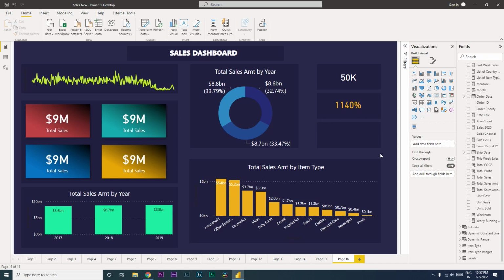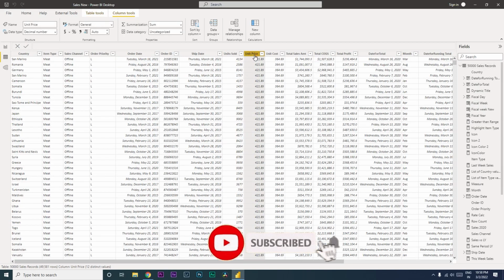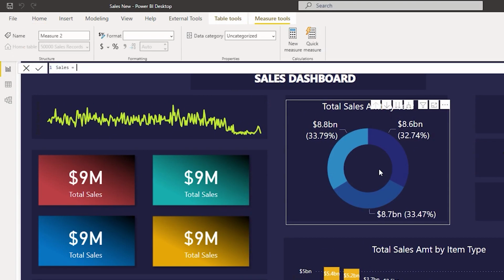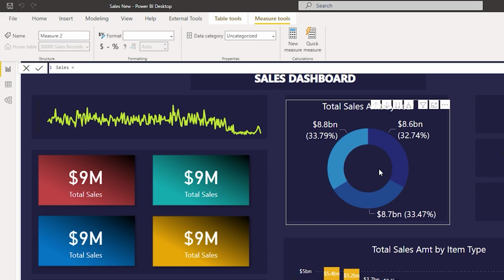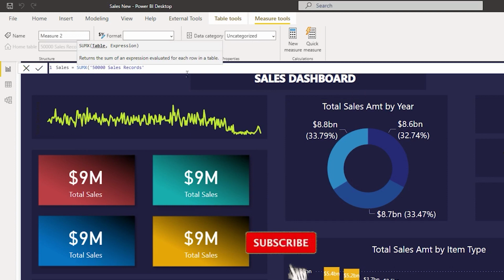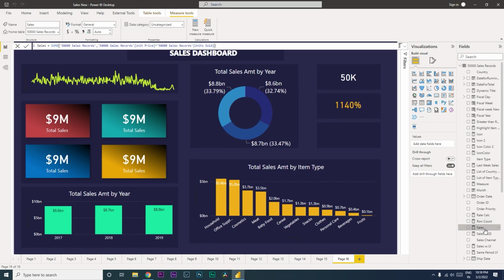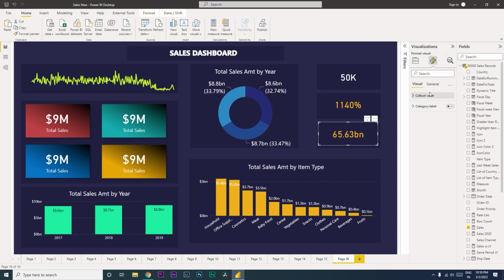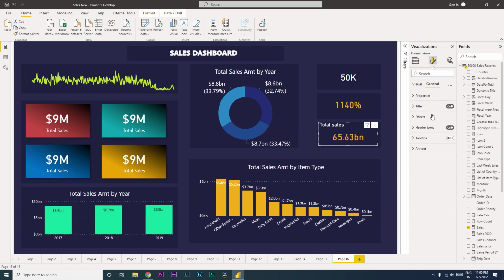How to create a Measure to Multiply 2 columns in PowerBI | MiTutorials